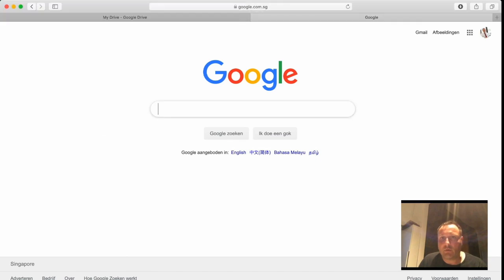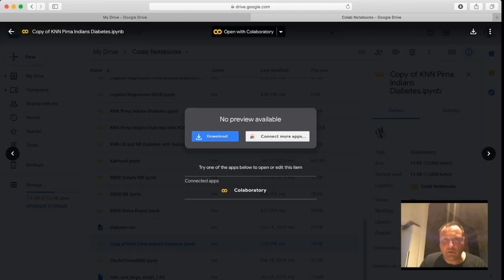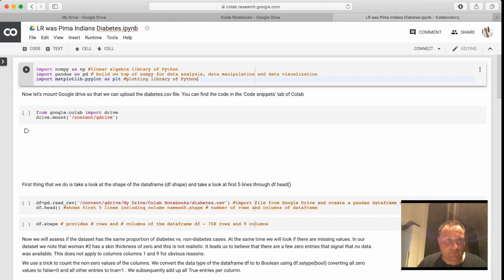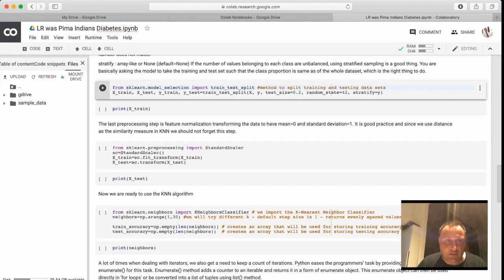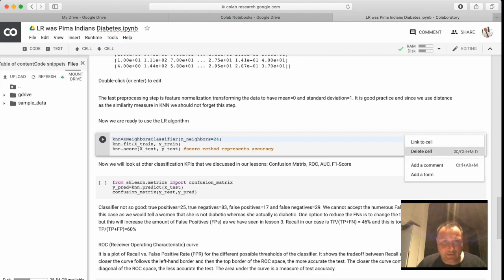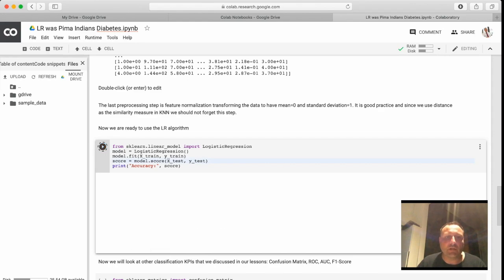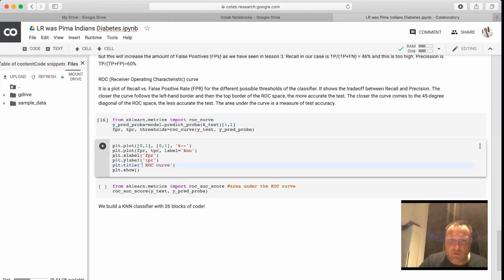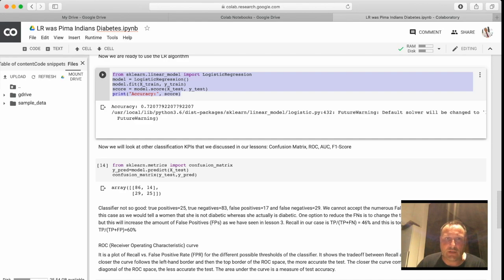#86 - Logistic Regression | Python III